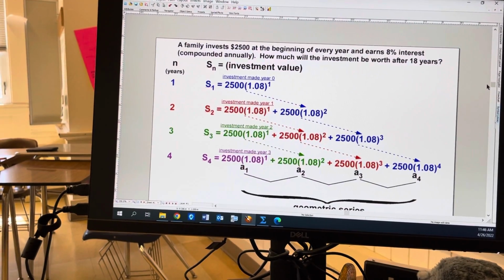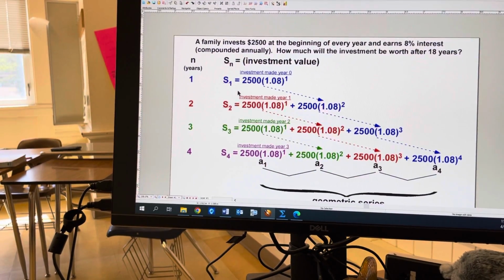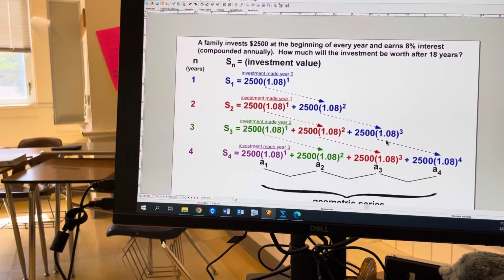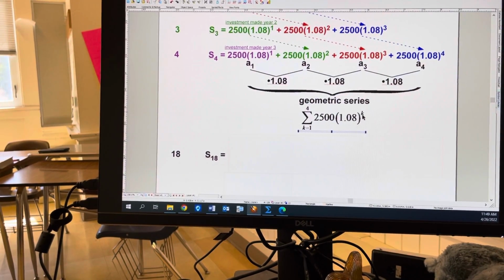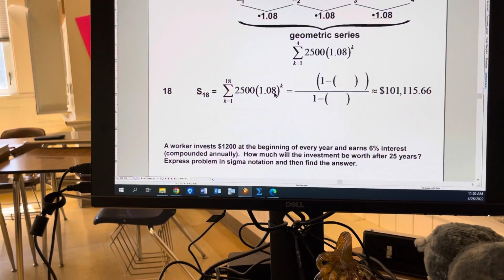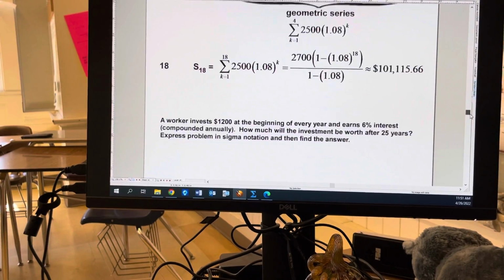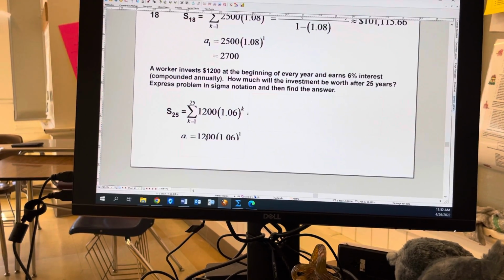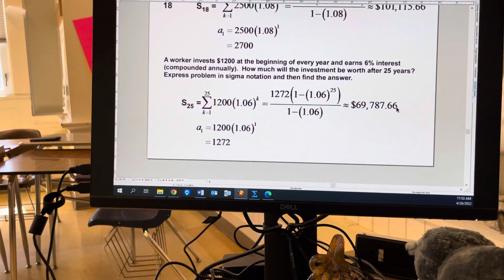HAA: Geometric Series